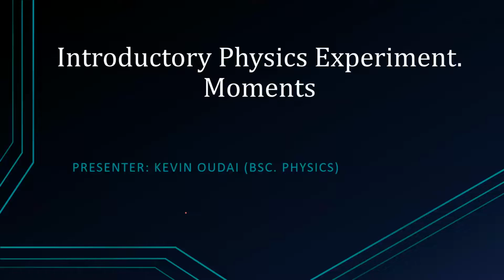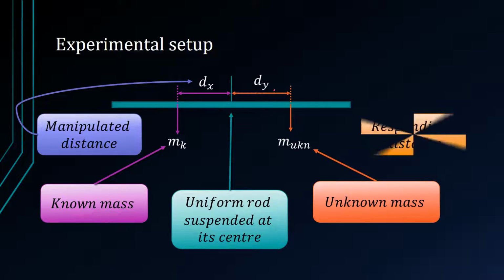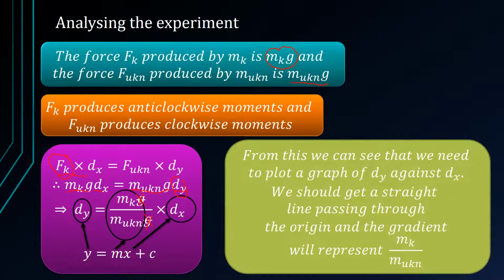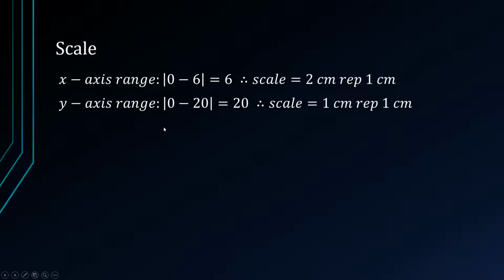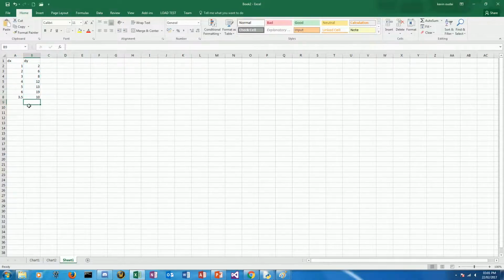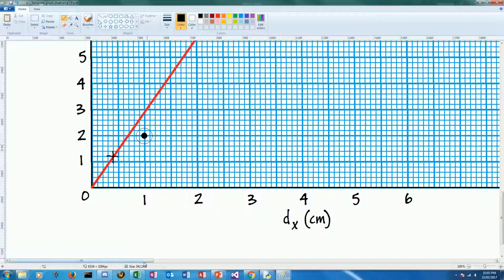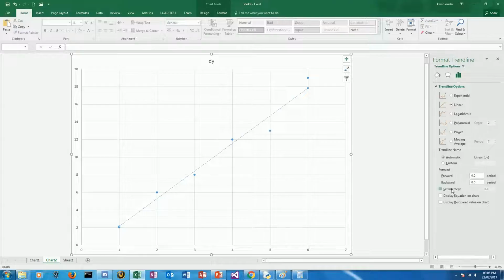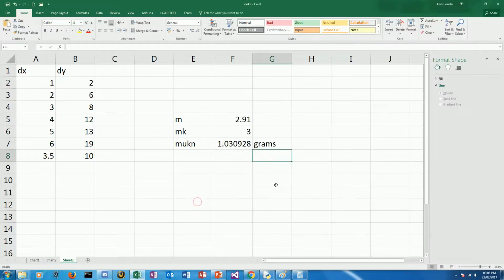Introductory Lab #1 Moments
This is the first in a series of possible labs you may encounter when studying introductory physics.
AIM: To determine the mass of an unknown material using the principle of moments.